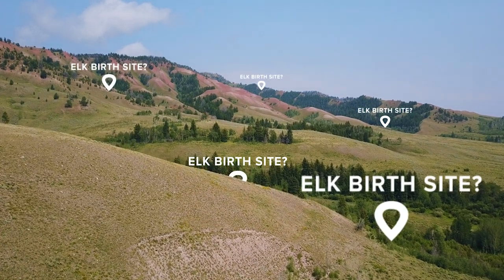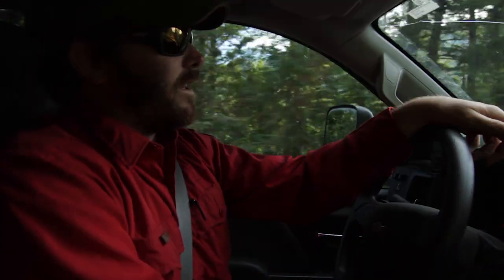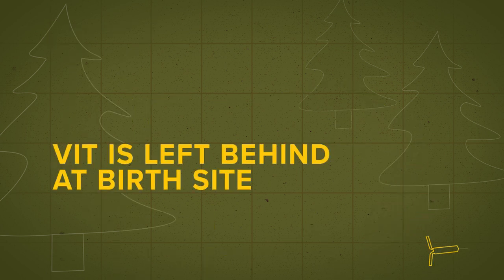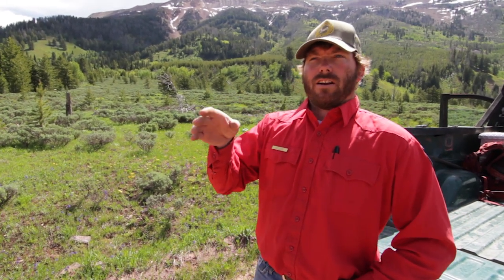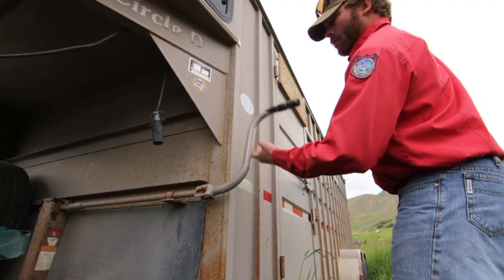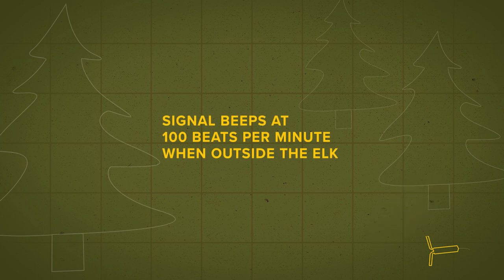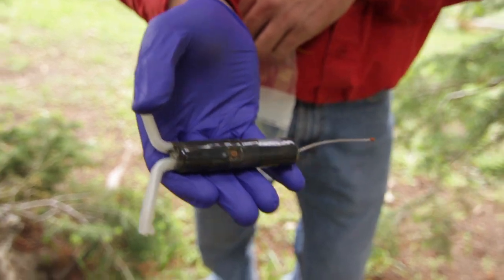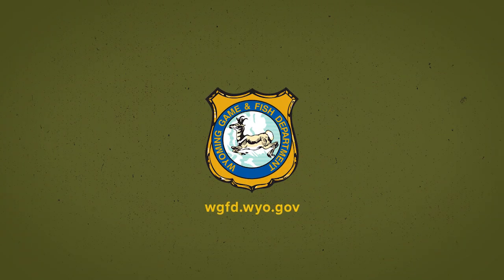Elk Research - Vaginal Implant Transmitters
See how vaginal implant transmitters contribute to elk research & management.

Finding elk birth sites on the landscape would be a time-consuming task without technology, but Vaginal Implant Transmitters (known as VIT devices) help us quickly find birth locations. The data collected from VIT devices provides a scientific look into elk movement and calving habitat to guide elk management on the ground.